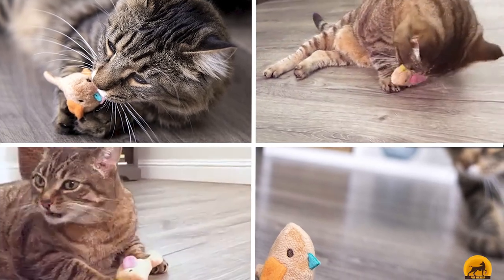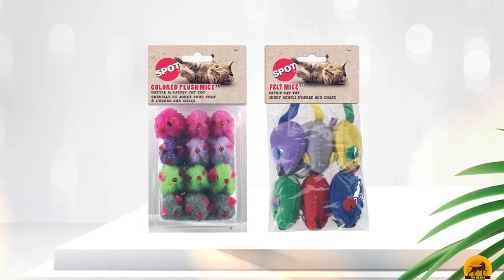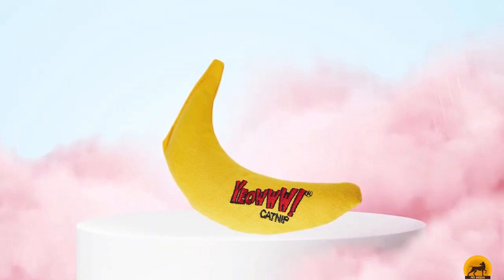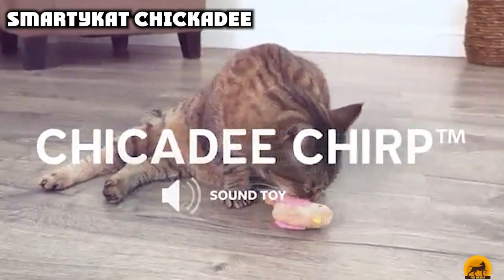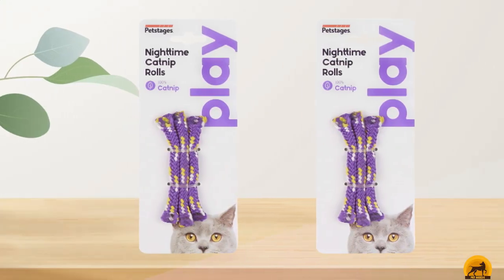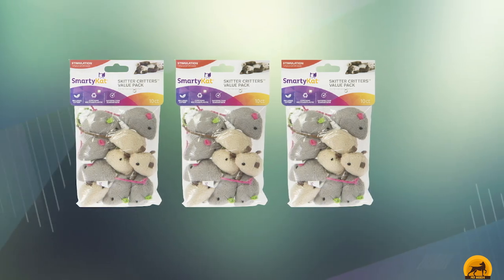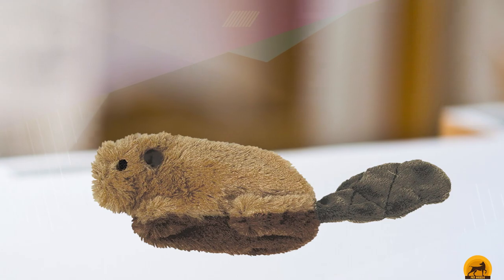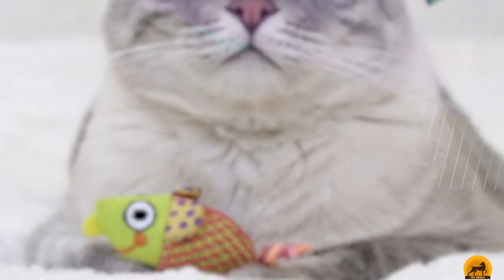Amazing Catnip Toys in 2024 (Top 10 Picks)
Best Catnip Toys Links Get From Here:

1 . Ethical Pet Kitty
2 . Kong Refillable Hedgehog
3 . Yeowww! Catnip
4 . OurPets Catnip
5 . SmartyKat Chickadee
6 . Petstages Night Time
7 . Pet Qwerks Incredibubbles
8 . SmartyKat Skitter
9 . KONG Refillable
10 . Petstages Catnip

What are the Best Catnip Toys in 2024?

In today's video we reviewed the top 10 best Catnip Toys on the market in 2023. We made this list based on our personal opinion and we ranked them in no particular order, after doing our research based on their prices, quality, durability, brand reputation and many more.

After watching this video you will know which are the best budget, top selling and top rated Catnip Toys on the market today.

If you choose from this list you can be sure that you have bought one of the best Catnip Toys available on the market today.

Amazing Catnip Toys in 2023 (Top 10 Picks)

Some of the footage used in this video is not original content proluding, manufactures, fellow creators and various other sources.